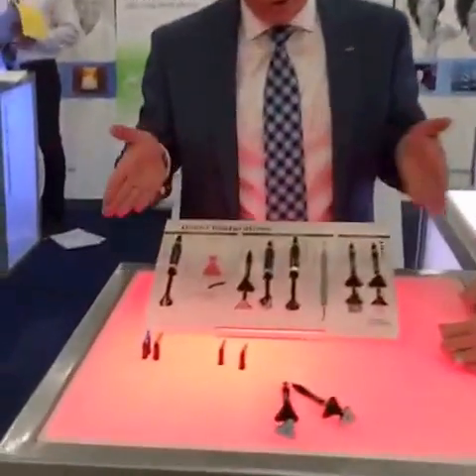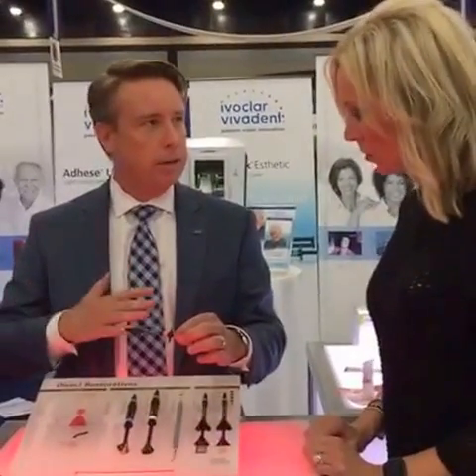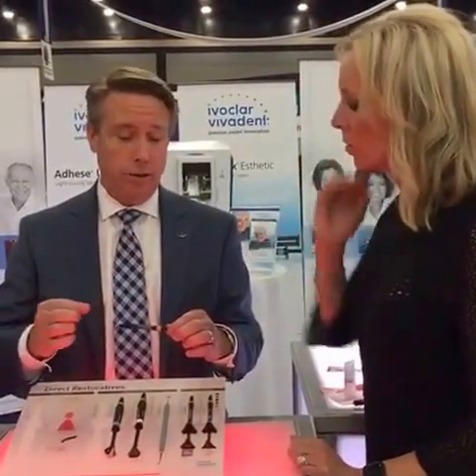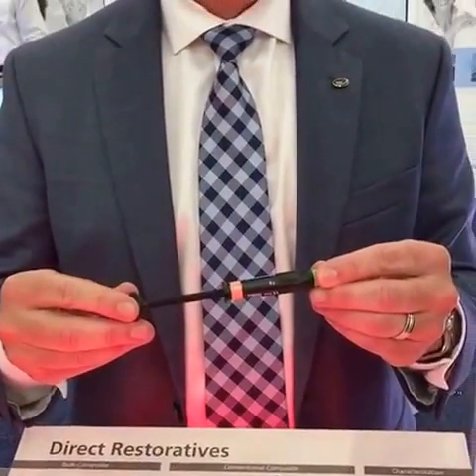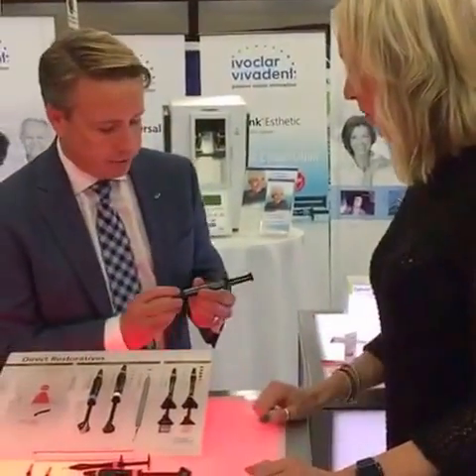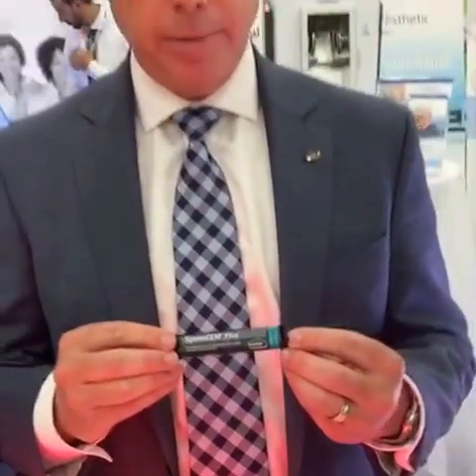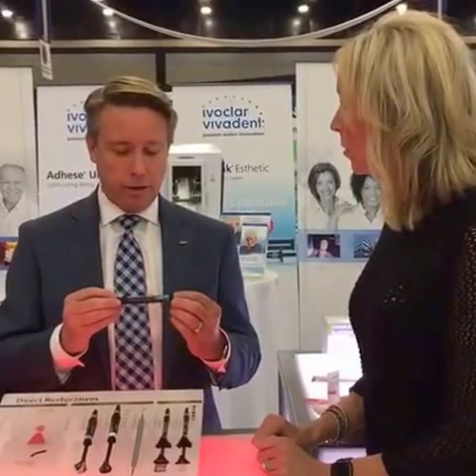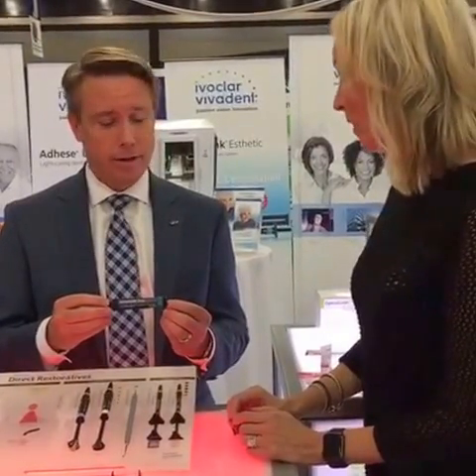How Dentists Can Apply Bulk Fill Material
How bulk fill restorative material can decrease patient time in chair & boost production! VP of Marketing Chet Spivey chats with me about Ivoclar Vivadent's quality restorative material!
Professional Speaker, Author, Video Blogger & Social Media Influencer
Anastasia takes her 28 years of clinical dental hygiene to influence professionals and consumers on  practical dental care advice that helps you and your family live a healthy lifestyle.
Your smile is your most visible accessory. It affects your self esteem and is proven to be linked to health problems.

WEDNESDAY: Anastasia's Hump Day Happenings
Weekly wellness tips and advice for dental care or answering your dental health questions.
Topics covered include; gum disease and treatment, teeth cleaning, bad breath, dental hygiene for kids, oral cancer, e-cigs, etc.
Whether you are a parent trying to teach your kids how to brush their teeth, to a professional who wants to know today's news for patient care

COFFEE CHAT with ANASTASIA:
Videos provide a look at the products and services in the dental industry in a talk show format.